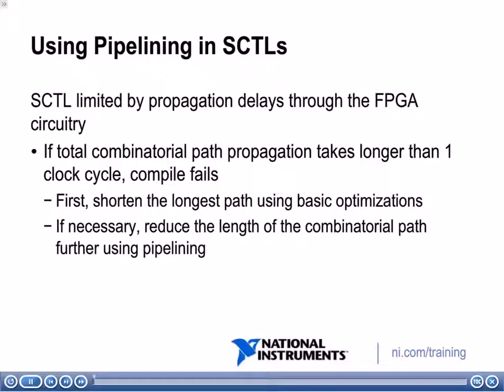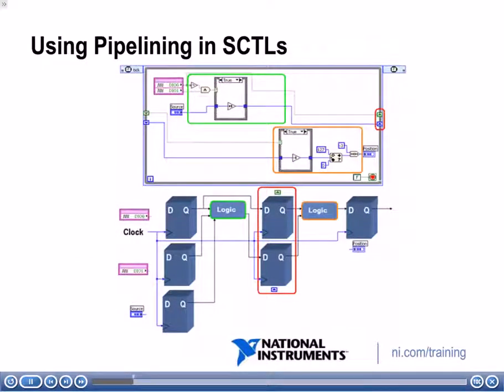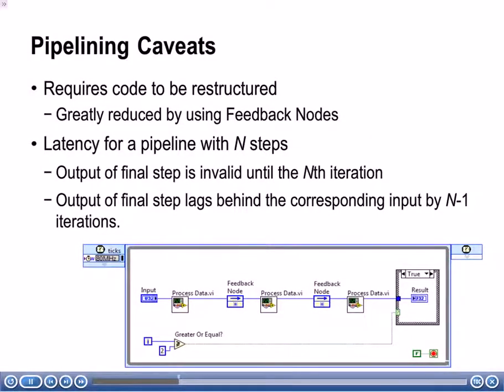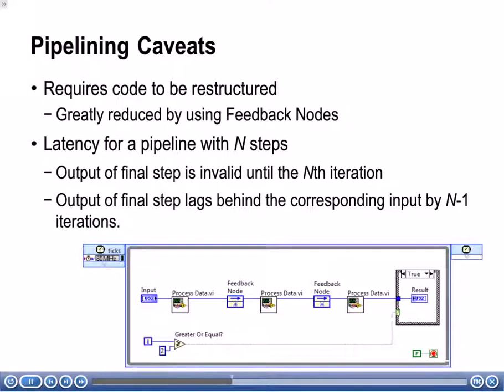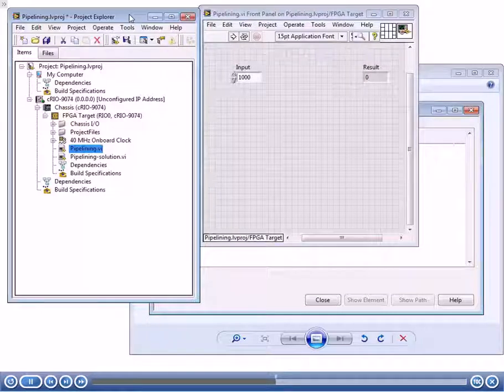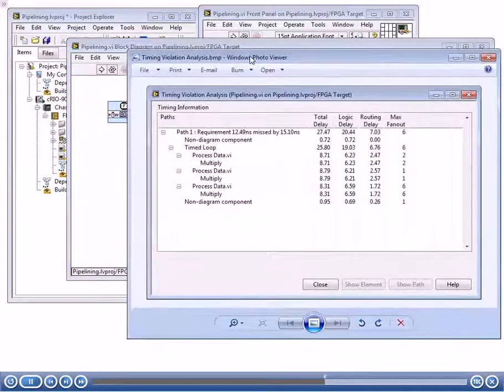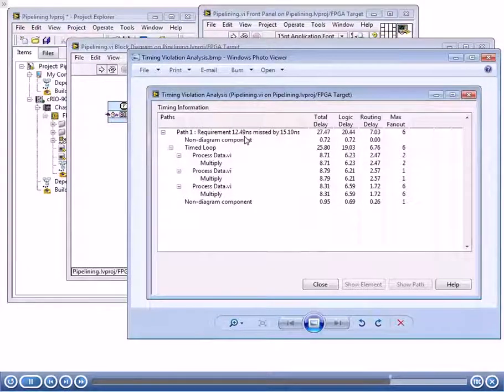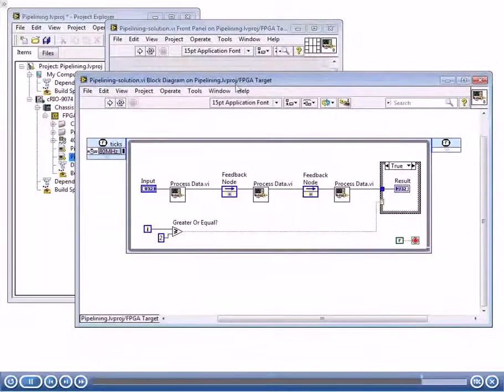NI LabVIEW FPGA Part 55